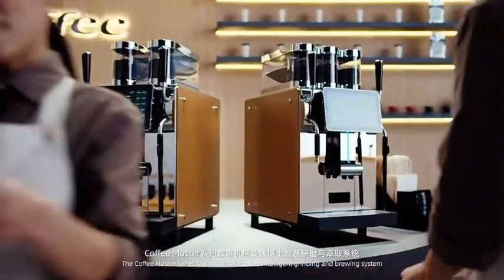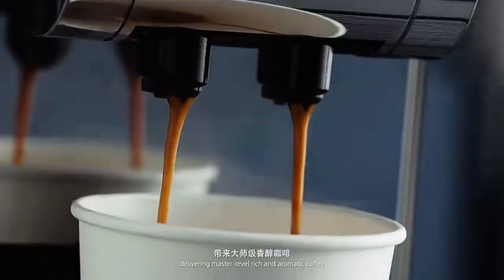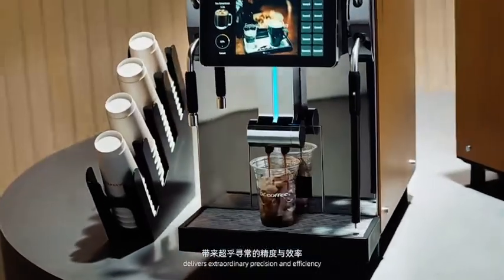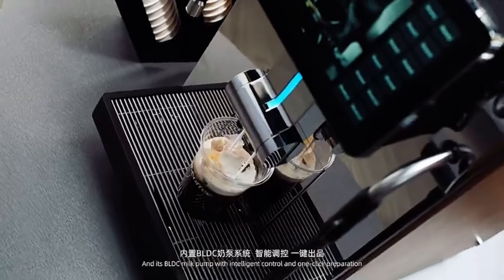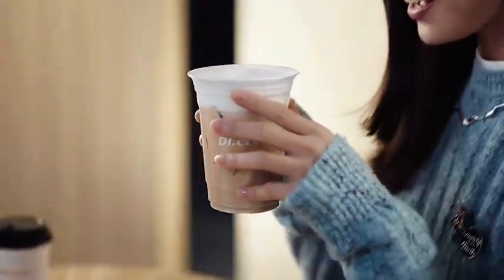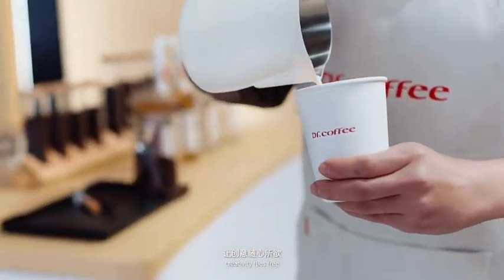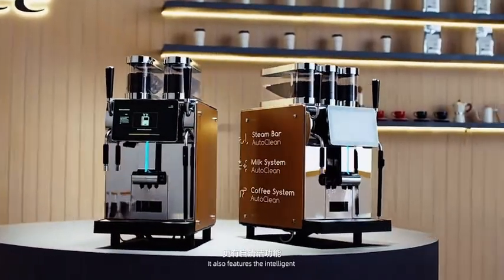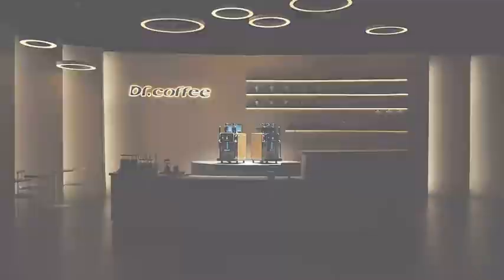2024 Dr. Coffee - new coffee maker product commercial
G-ka x Dr.Coffee Case Studies
Used a Motion Control shot to film an awesome coffee maker product commercial.